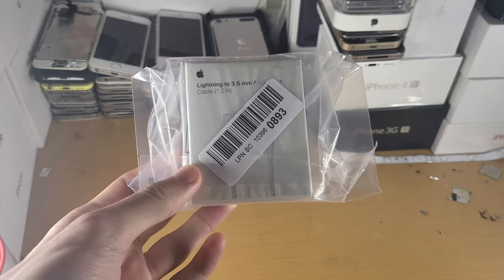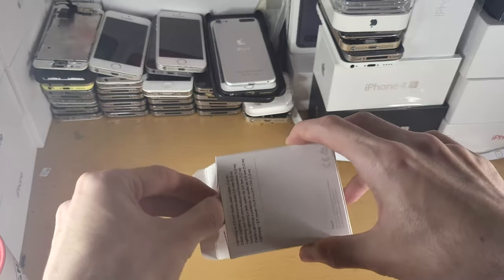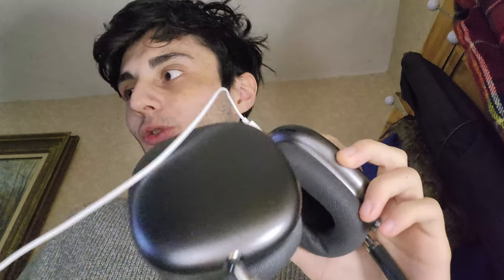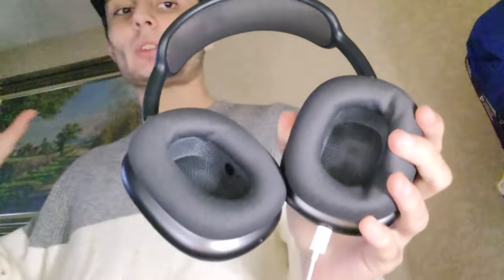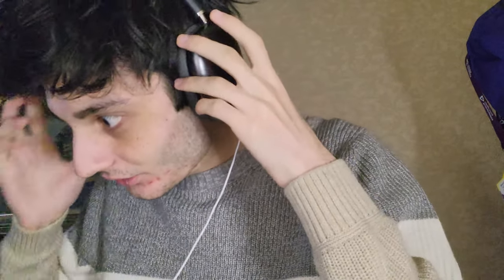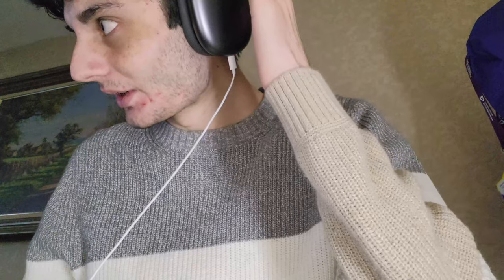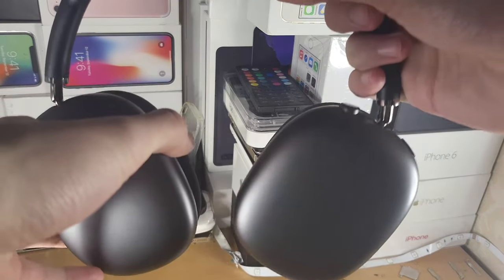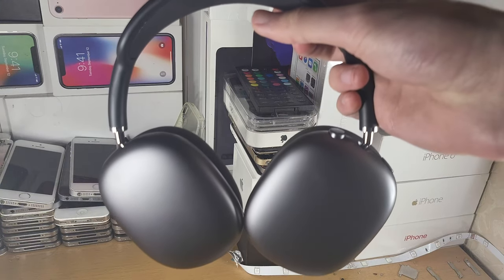Apple Lighting to 3.5mm Audio Jack UNBOXING & AirPods Max TESTED!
Apple Lighting to 3.5mm audio jack unboxing | AirPods Max Lighting to 3.5mm adapter tested! In this video, I will unbox the Apple Lightning to 3.5mm audio jack adapter. This adapter, is meant to allow your iPhone or iPad to be used as a loud speaker, or for your AirPods Max to be used as wired headphones. In this video, I will unbox the Apple Lighting to 3.5mm headphone jack adapter, and test how it is like on the AirPods Max headphones!

NOTES: I tested the mics. You can NOT use the built in AirPods Max mics on your Xbox, or to record audio via software like OBS. Also, the Noise Cancelling and Transparency modes use the BATTERY of the AirPods Max, and cannot be powered by the adapter directly. When the AirPods Max die out of battery, the headphones CAN be used, but you won't have noise cancelling or transparency mode available. Also, the audio slider won't work when the battery is dead.